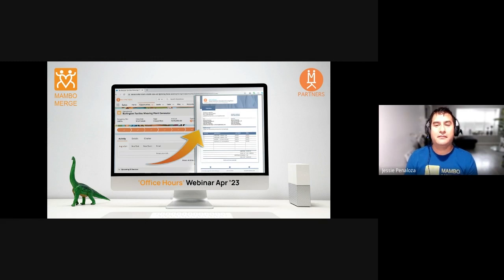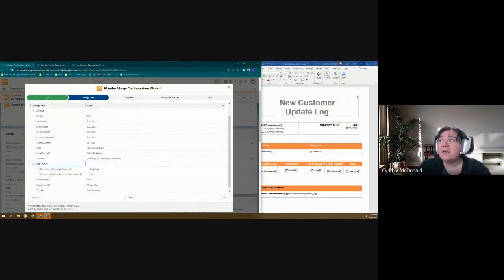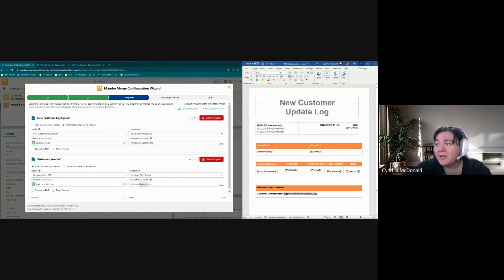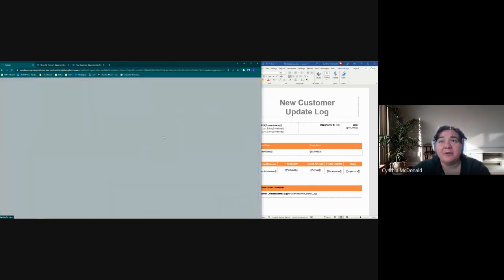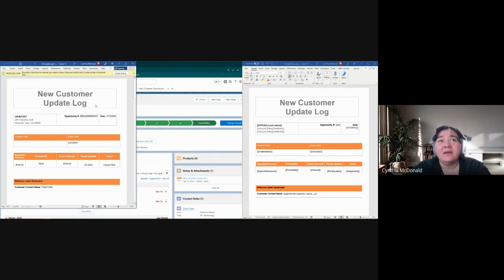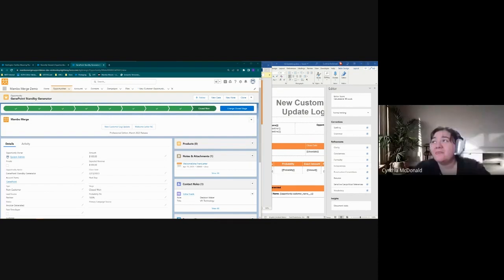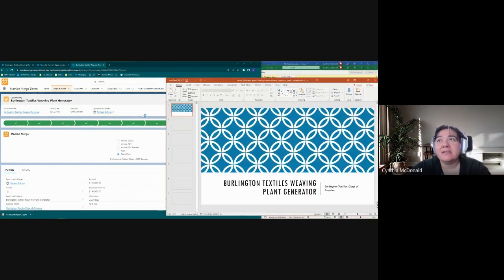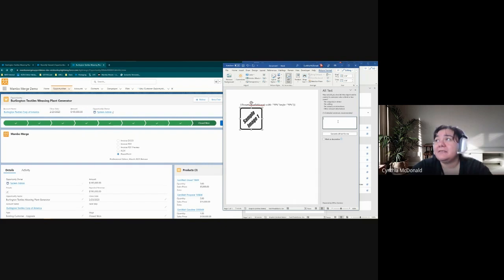(Apr '23) 'Office Hours' Webinar - Generate Documents From Reports, A DocGen Solution For Everyone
Learn how simple it is to use, install, customize, and do moar! within each org. Mambo Merge is a 100% native App that does not require data to leave your Salesforce org. Our friendly staff is ready to create a customized demo of your use case.

Version 1.26.9 is now available within the AppExchange. Download and install to take full advantage of all the latest features.

0:00 Introduction
0:30 Friendly Reminders Before Using The App
1:00 Adding A Mambo Component To A Lightning Page
2:10 Creating A Configuration From A Report
3:50 Converting a Document Into A Template
5:07 Configuring Template Settings
8:00 Adding Post-Merge Actions
9:14 Finalizing Configuration
10:15 Attaching and Activating The Configuration
11:45 Testing The Configuration
17:15 Q&A
26:00 Closing

Thank you and will see you in the cloud